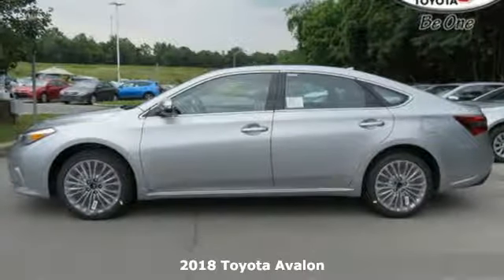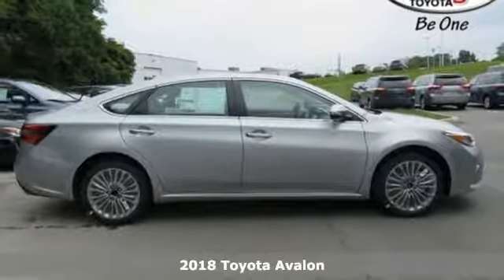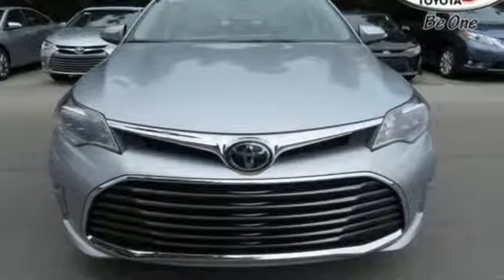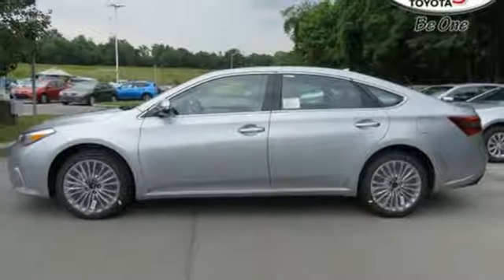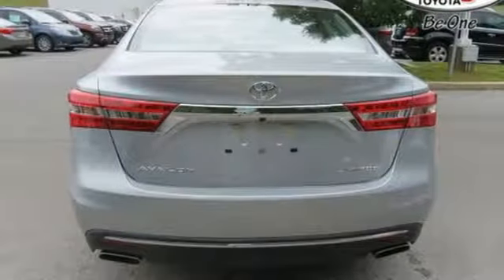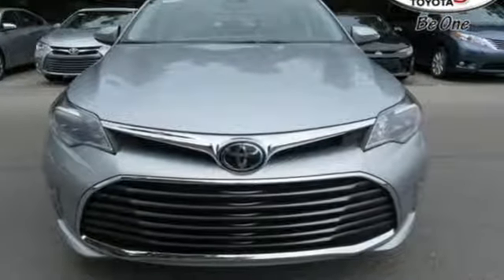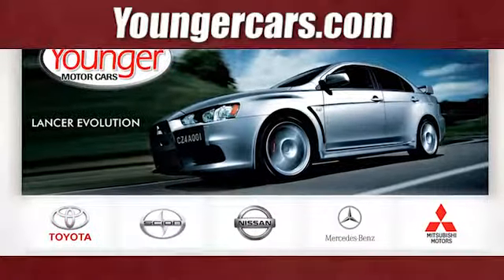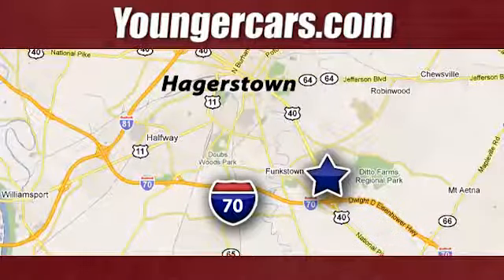New 2018 Toyota Avalon Frederick MD Hagerstown, WV V2575500 - SOLD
Year: 2018
Make: Toyota
Model: Avalon
Trim: Limited
Engine: 6 Cyl. 3.5 L
Transmission: Automatic
Color: Celestial Silver Metallic
Stock #: V2575500
VIN: 4T1BK1EB4JU267652

Be One!

Address:
1945 Dual Highway